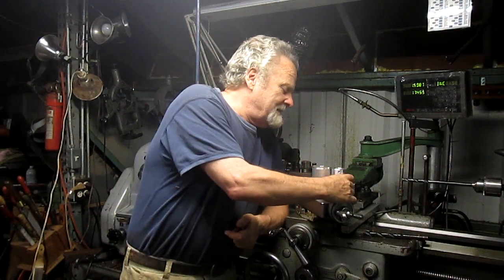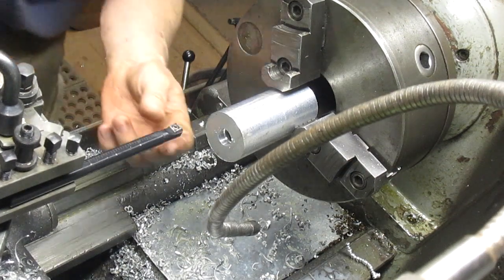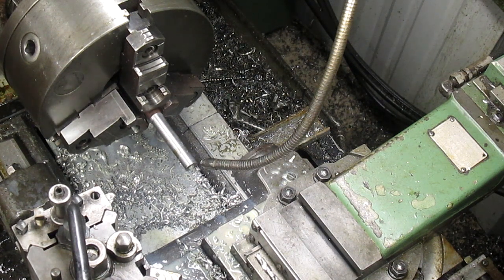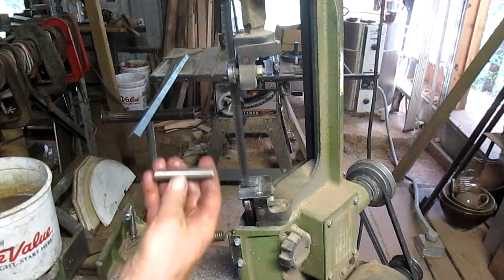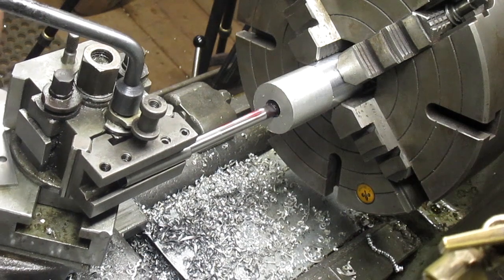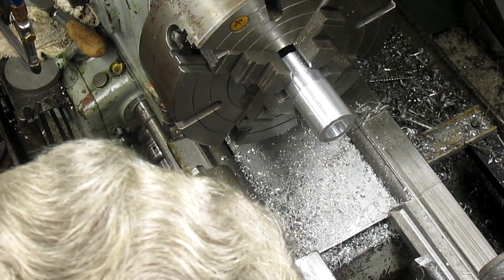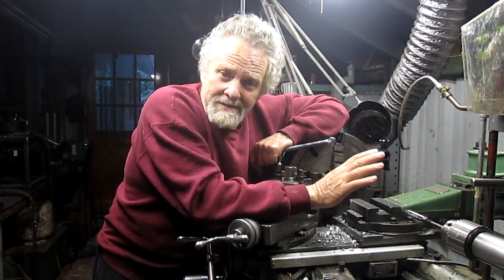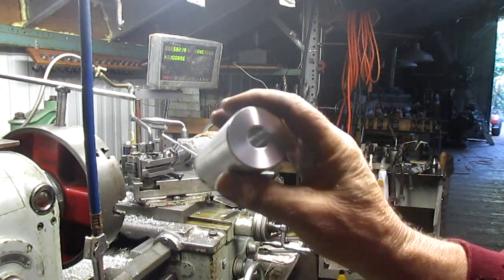Custom Motor Sleeve, twice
Follow along as I make a connector between a motor and a vacuum pump using my 1954 MAS Lathe.